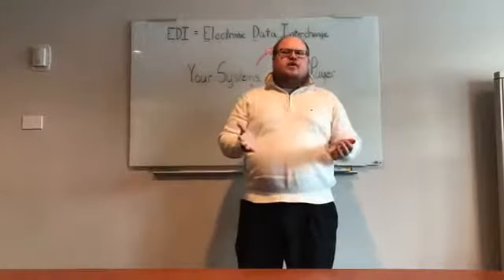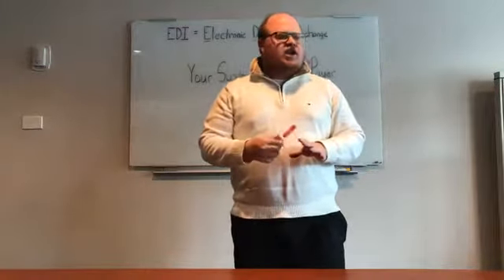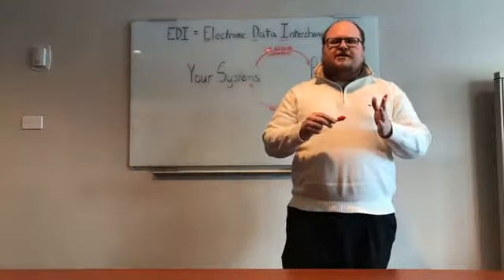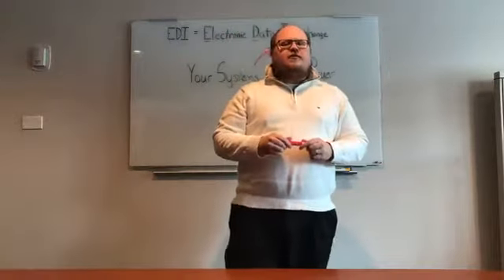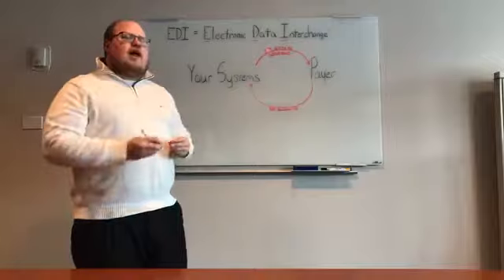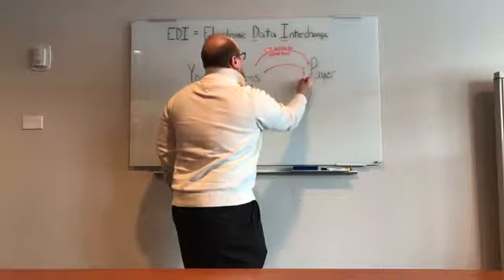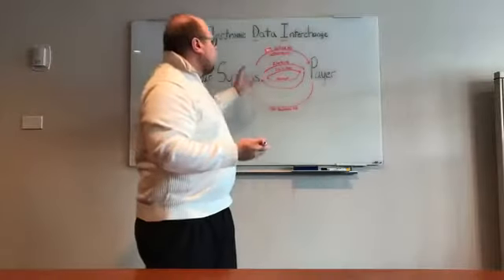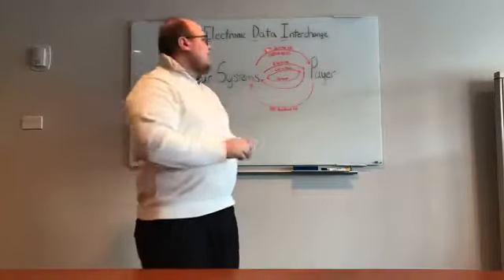RoutingBox Friday Live EDI Processing